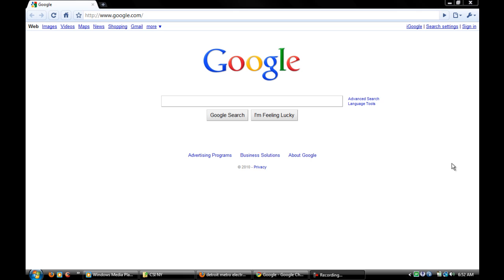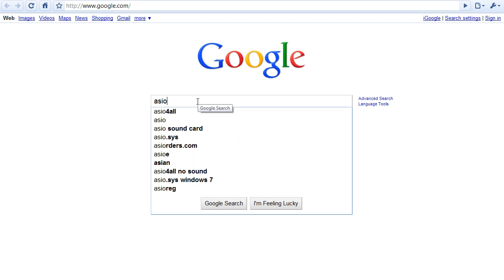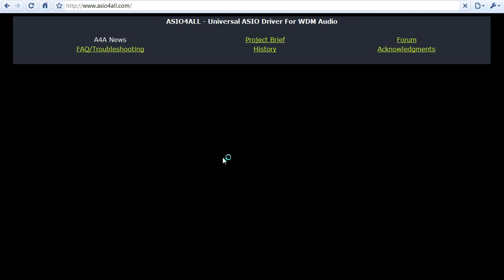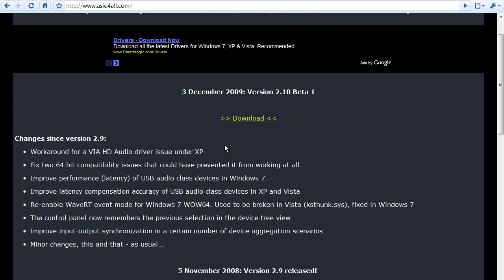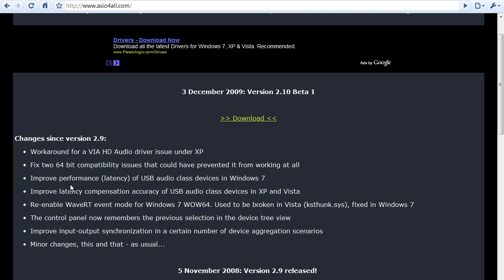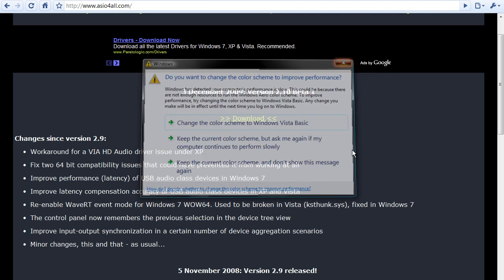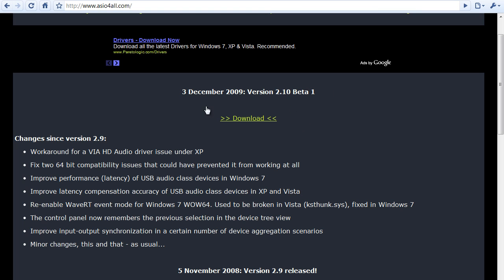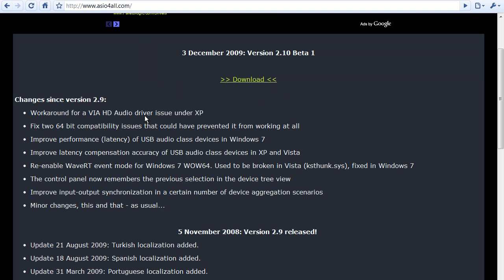How To Get Asio4All To Work On Vista Or Windows 7 Fl Studio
Works For Fl Studio 8,9 Or Any Program That Runs Asio Drivers